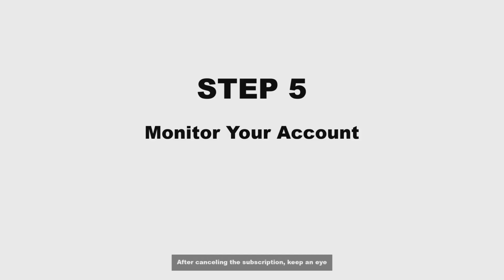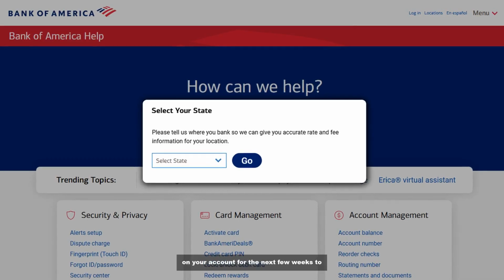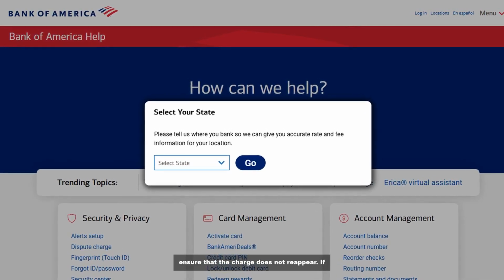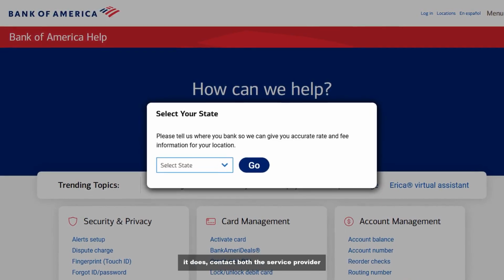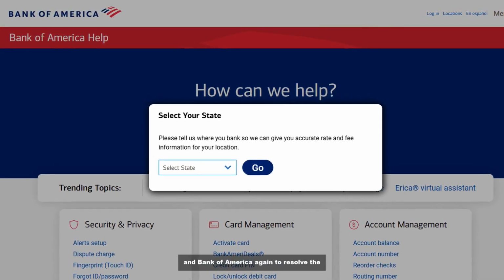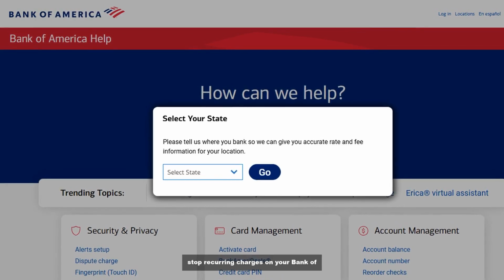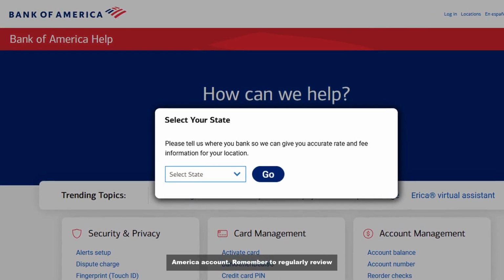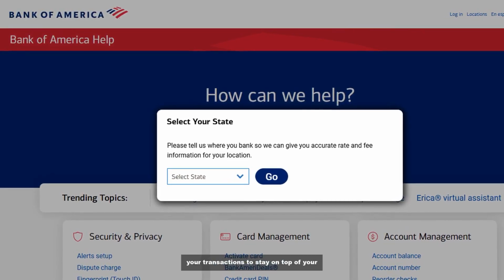How To Stop Recurring Charges On Bank Of America 2026 (FULL TUTORIAL)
In this video, we provide a comprehensive guide on how to stop recurring charges on Bank of America in 2026. If you're tired of unexpected fees and want to take control of your finances, this FULL TUTORIAL is for you.